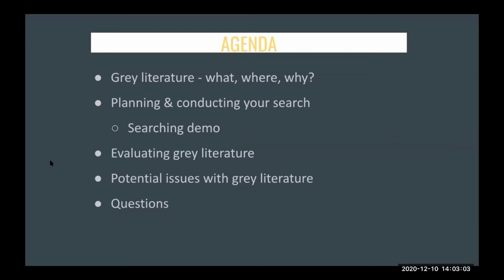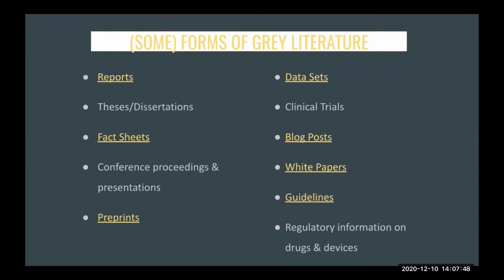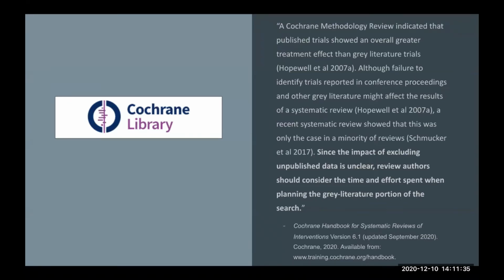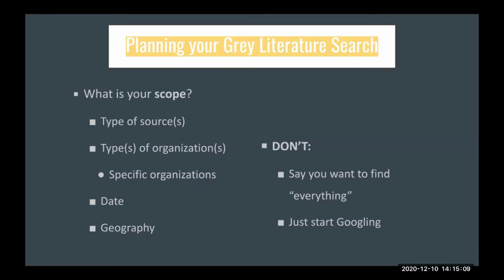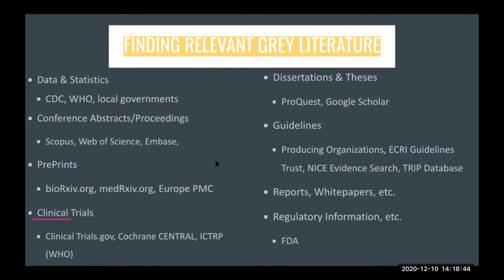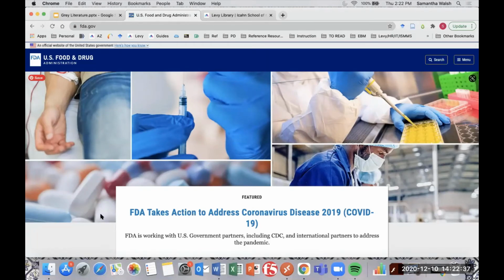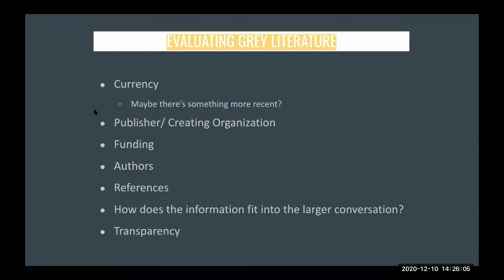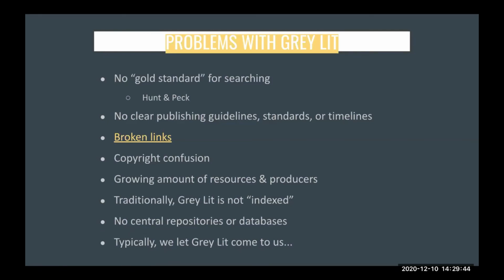Grey Literature: What it is and how to find it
Grey literature, or literature produced outside of traditional publishing channels, is often high quality and should be considered in your research. However, grey literature sources can be confusing and difficult to locate.

Join the Levy Library team in this session, where we will define and contextualize the concept of grey literature, as well as teach you the best ways to locate and identify relevant sources. You will leave this session with an understanding of:

- What grey literature is & why it’s important
- How to find grey literature
- How to evaluate the quality of grey literature